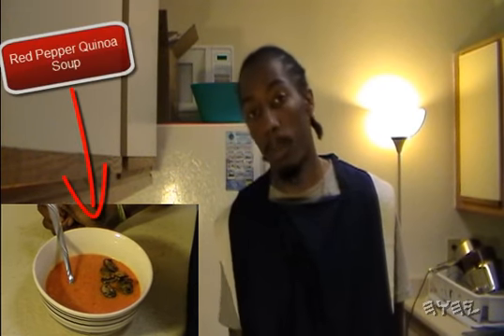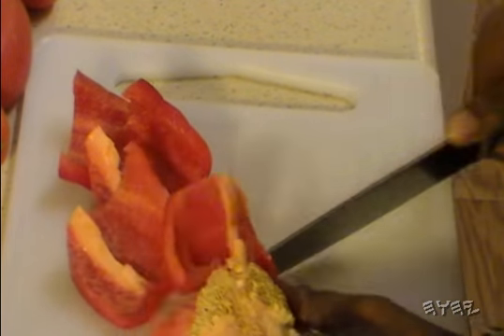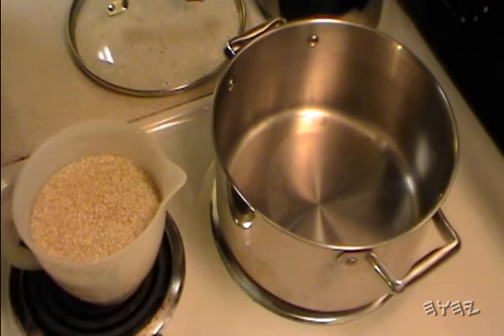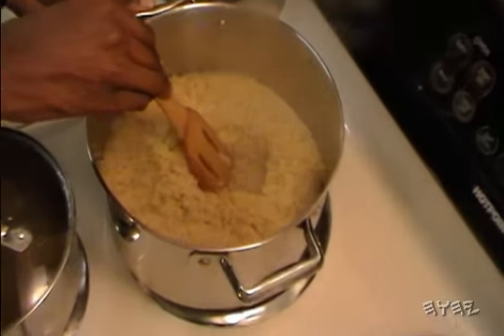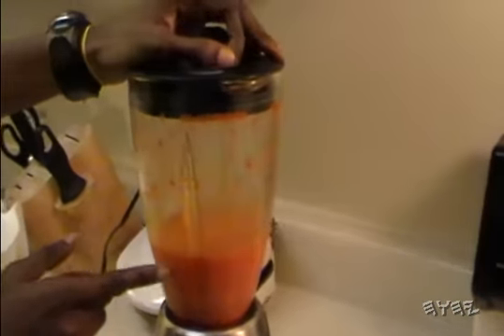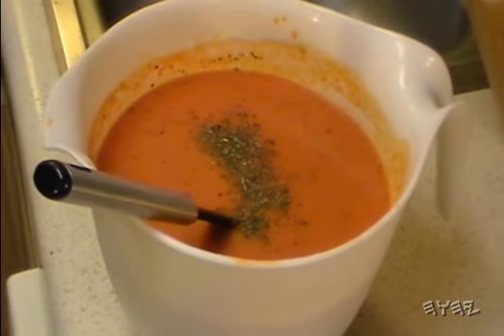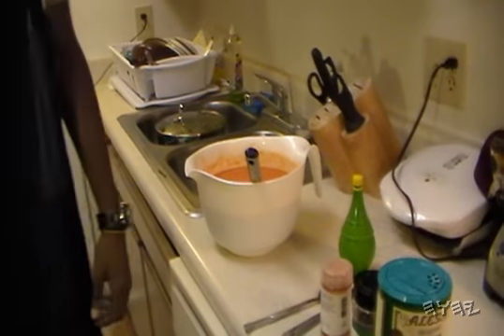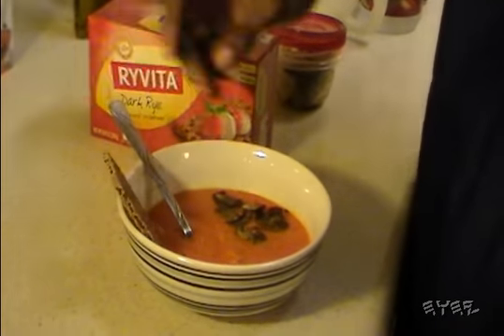Red Pepper Quinoa Soup - {Israelite Recipe}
GMSORLANDOCAMP2 HERBS SICKNESS TRUTH SICKLE CELL LOVE BROTHERS YAHAWASHI YAHAWAH YASHARAHLA GOD JESUS CHURCH SLAVERY DR SEBI GREATMILLSTONE ISRAELITE